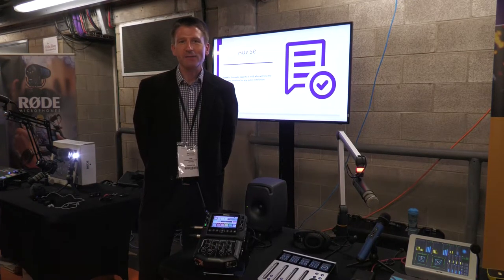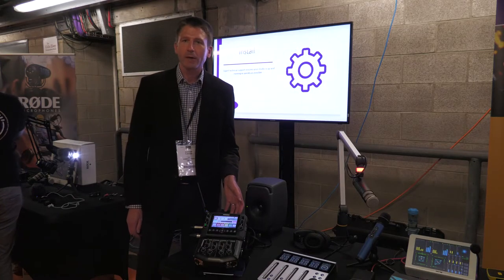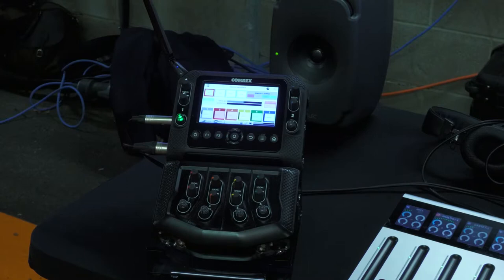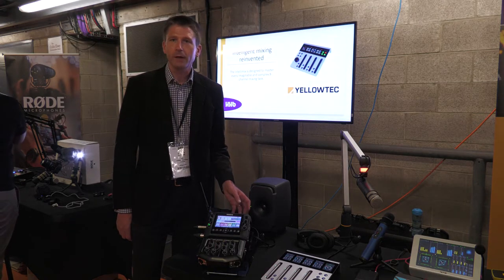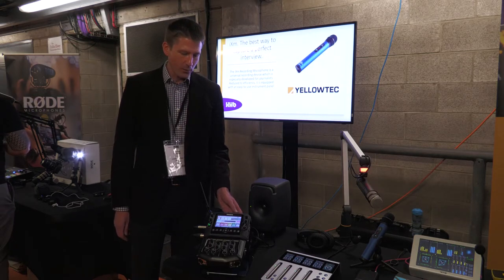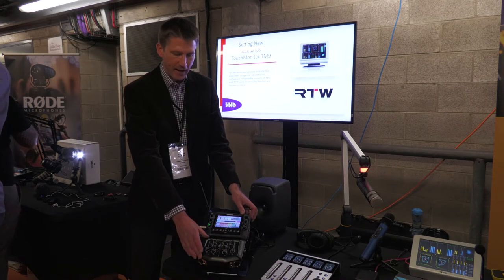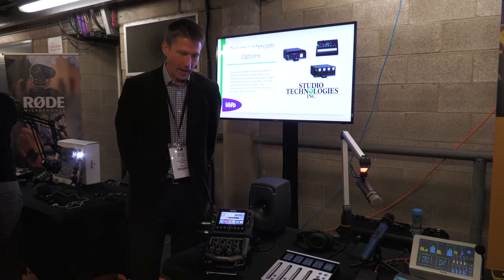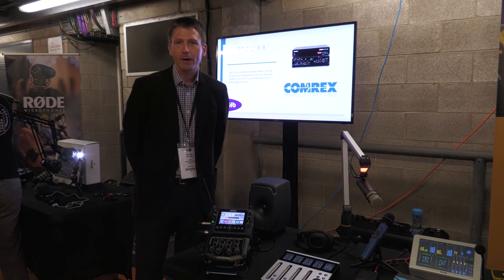Comrex ACCESS NX at the KitPlus Show London 2021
Check out the Comrex ACCESS NX which was shown by HHB at the recent KitPlus Show held at Twickenham Stadium in September 2021.